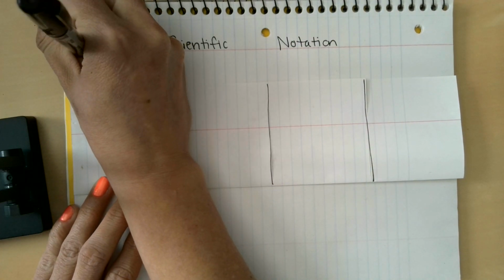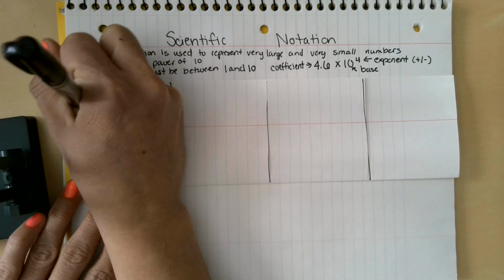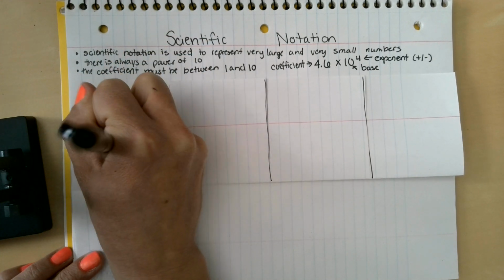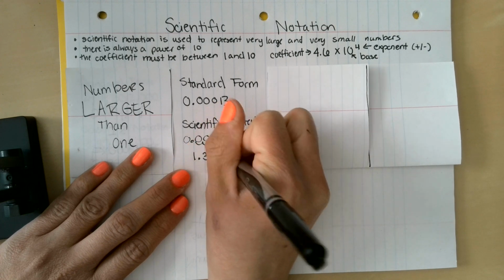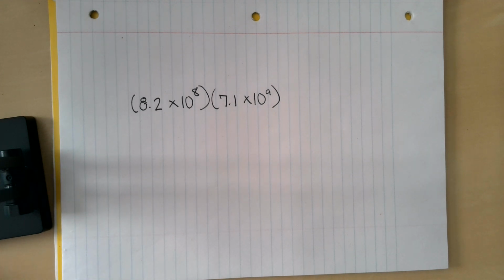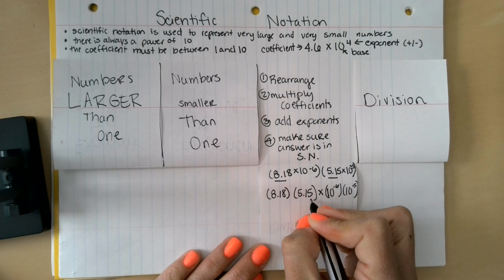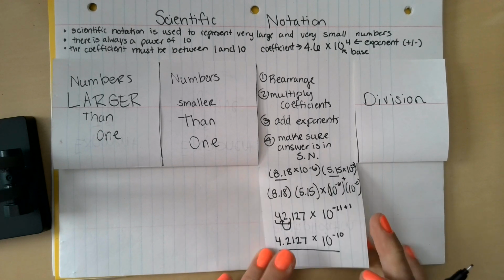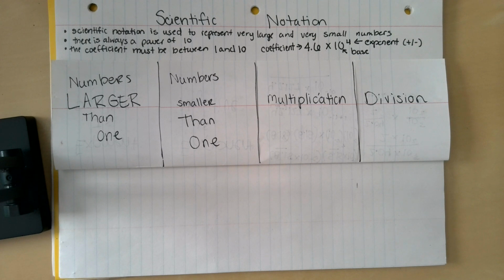Scientific Notation Foldable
This is a helpful video to create a study foldable to review scientific notation and operations with scientific notation.